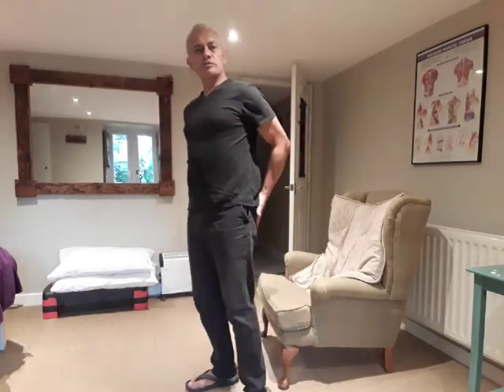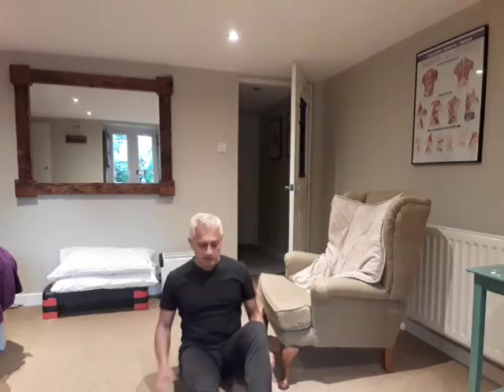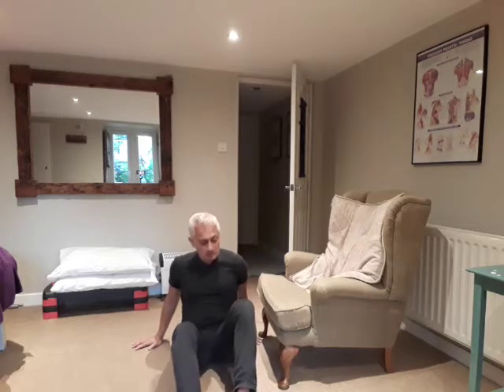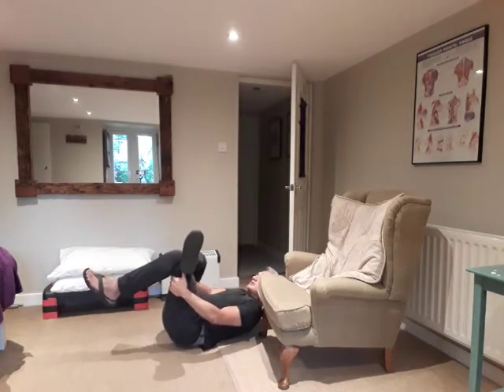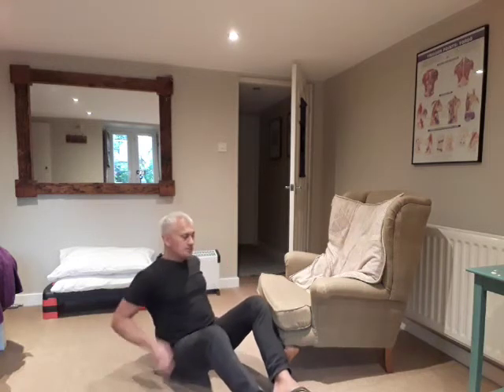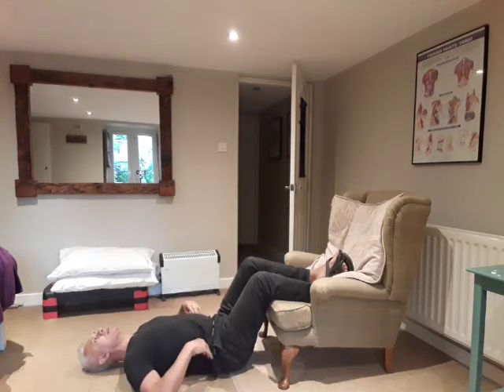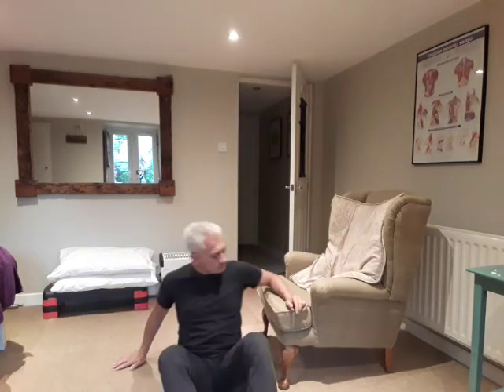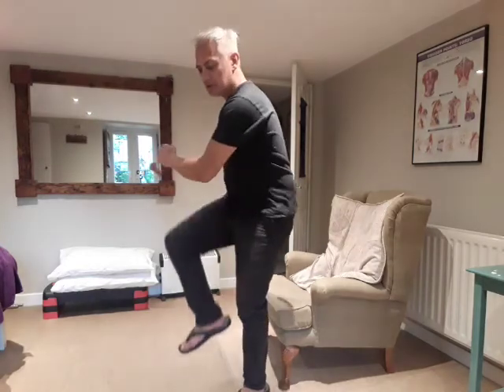Stretches and exercises for lower back/piriformis/glute pain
Some simple, yet effective stretches and exercises from Gerry Andrews, The Body-Mind Coach, to help relieve and ease lower back pain.
These stretches target target tightness and stiffness in the glutes and Piriformis muscles and also the lower back.